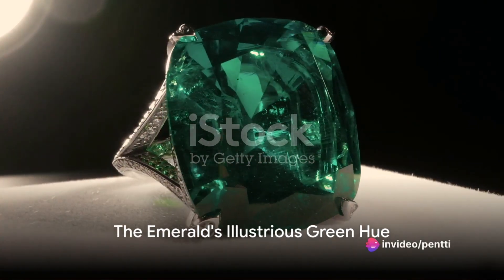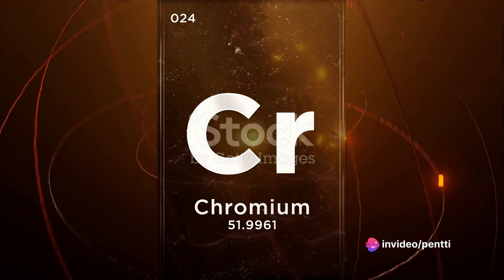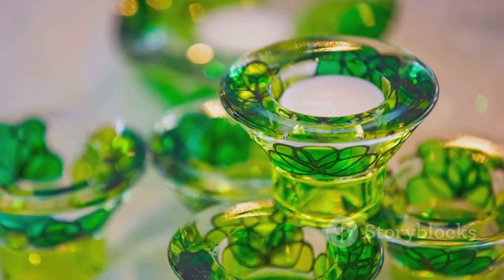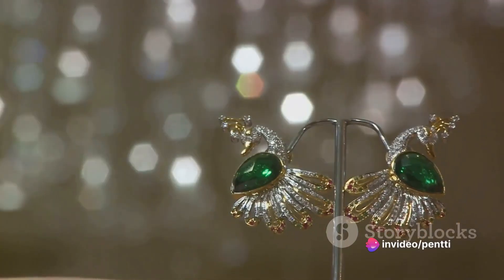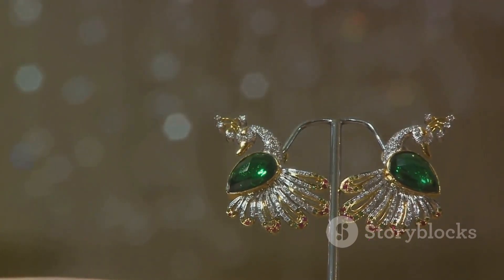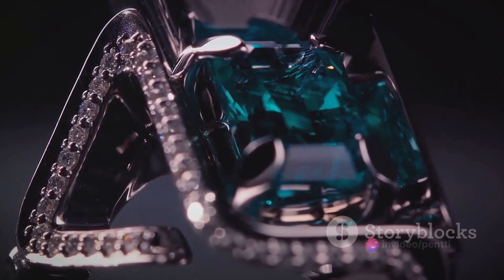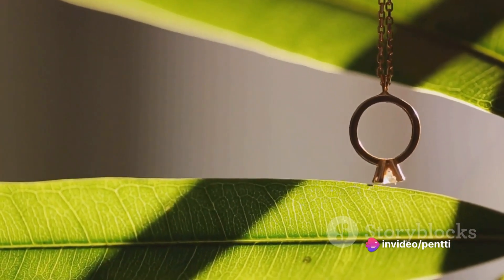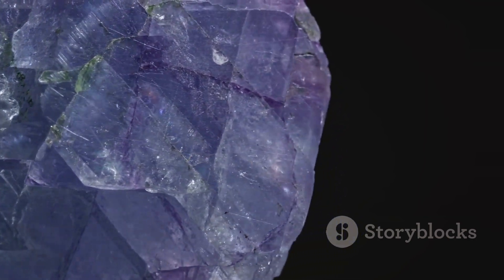Speaking of stones. Emerald effect of Green Garnet.